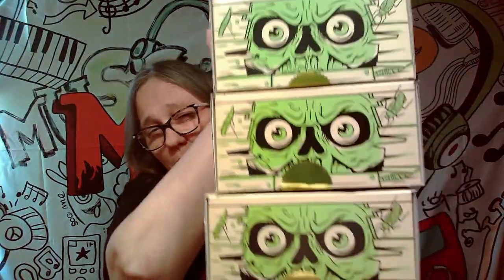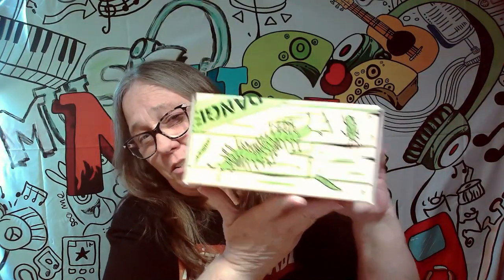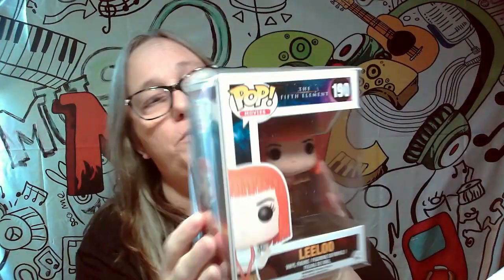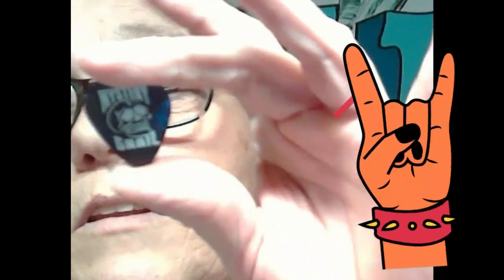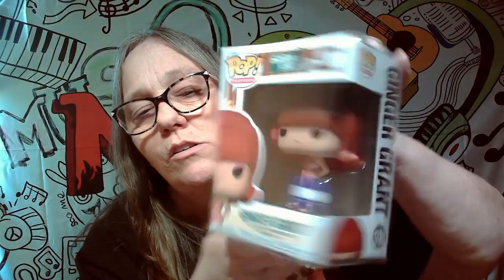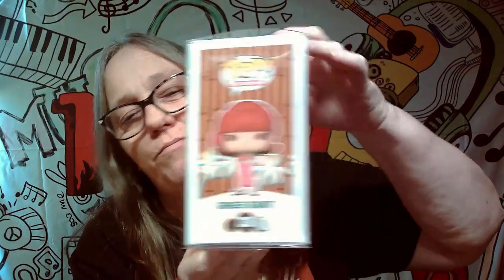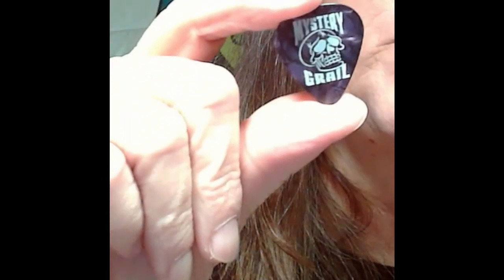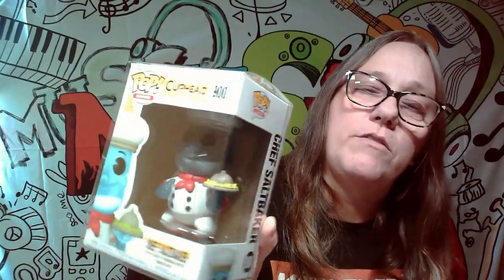MAMA J unboxes 3 Mystery Grail DANGER Boxes. What grail did we pull